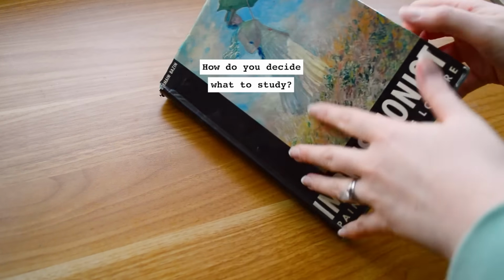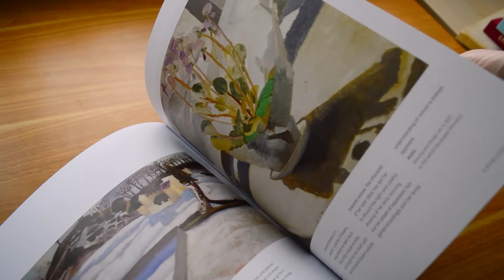How to do Master Studies in Art (and why you should do them) 🖼️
Master studies are a really powerful tool that artists use to improve, and help us learn a lot! In today's video, I break down how and why to do master studies, as well as answering your questions, covering things like how do you select artists to do a master study and what you should focus on. Katie x

00:00 Intro
00:58 Why do a master study, and what is it?
02:13 How to choose what to study
03:28 Setting an intention
04:33 How do you find the art?
05:40 Different approaches
08:35 What mediums can I use?
09:37 Some tips
10:45 Crediting and sharing
11:29 Final thoughts